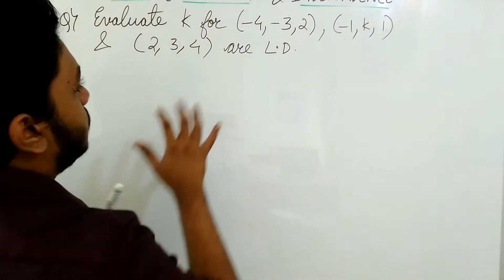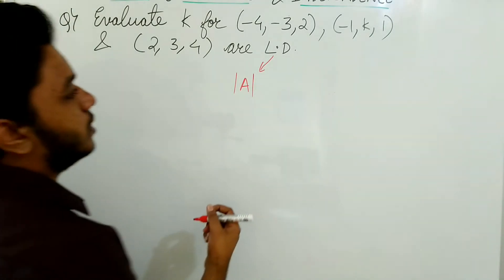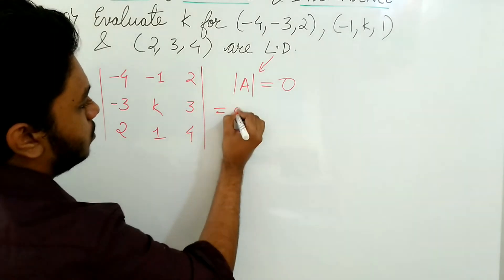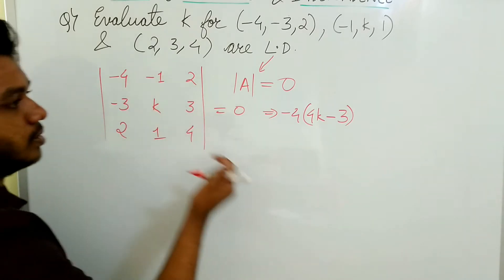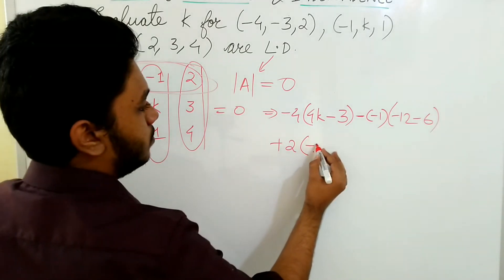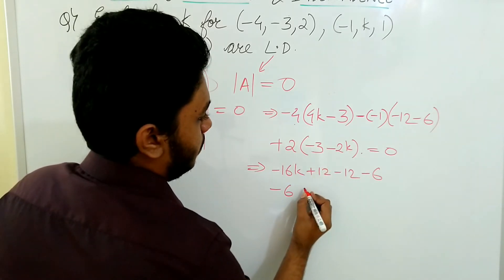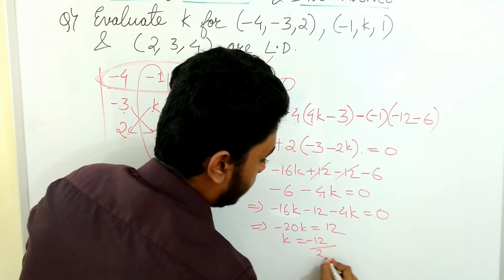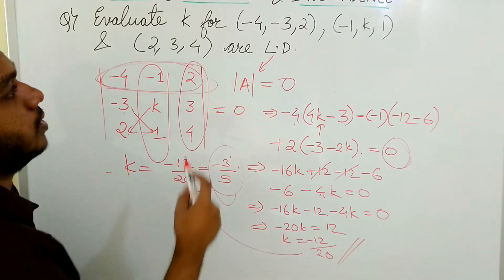Problem on linear dependent and independent vectors | Engineering mathematics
For more solved problems 👇
B.S GREWAL ENGINEERING BOOK Problem on linear dependent and independent vectors | Engineering mathematics
Welcome guys ✌